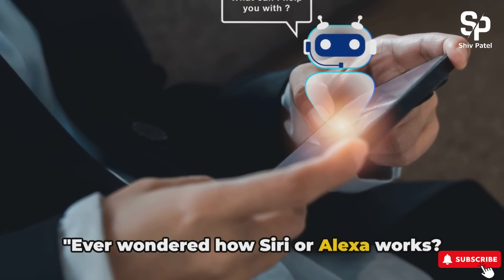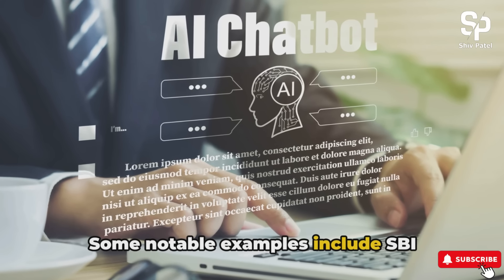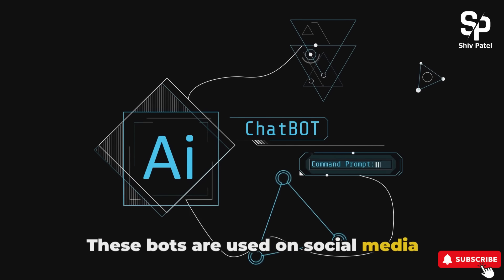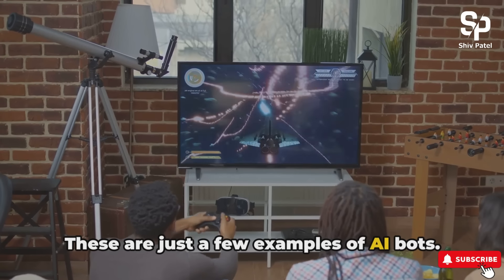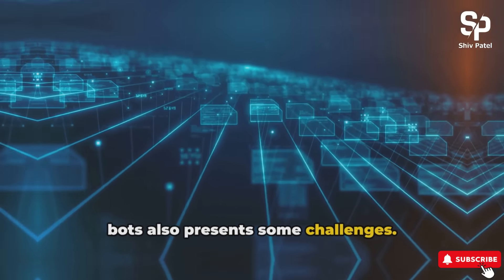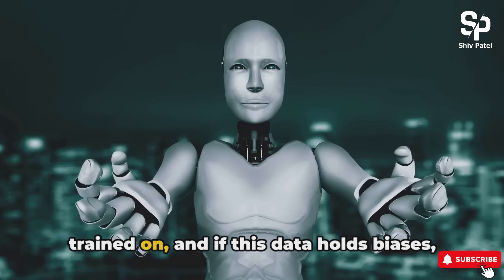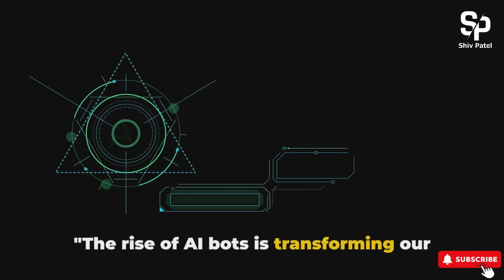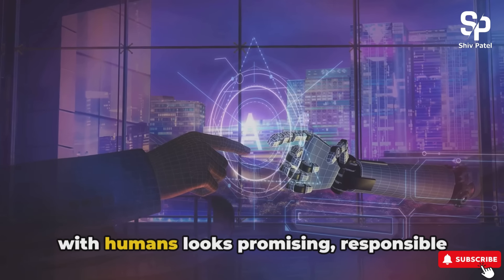AI Bots: The Future of Technology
In this captivating video, we delve deep into the vibrant realm of AI bots. Join us as we unpack the various types of AI bots, revealing their extraordinary benefits and the unique challenges they present. Get ready to contemplate their profound impact on our future and discover how they are reshaping industries and revolutionizing our daily lives.

OUTLINE:
00:00:00 Introduction to AI Bots
00:00:39 Types of AI Bots
00:02:26 Benefits of AI Bots
00:03:33 Challenges of AI Bots
00:05:21 Conclusion